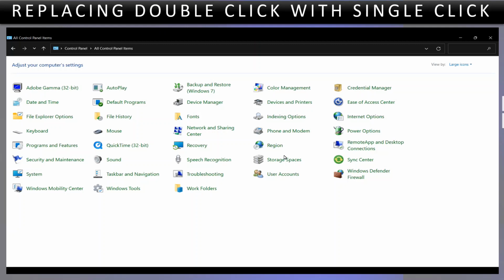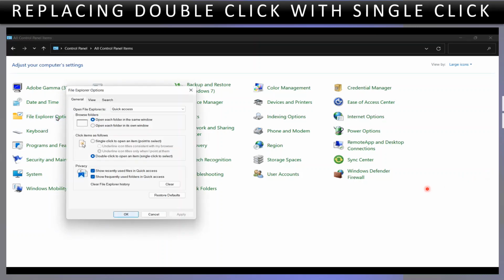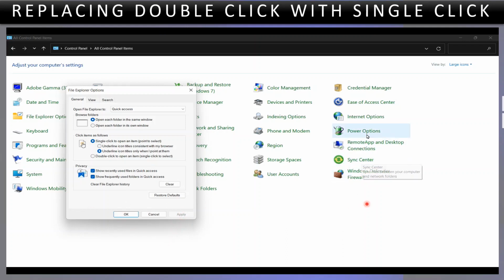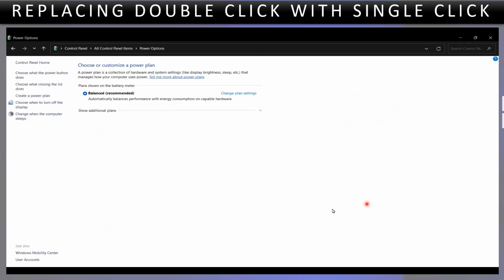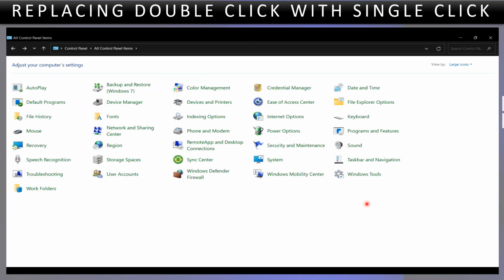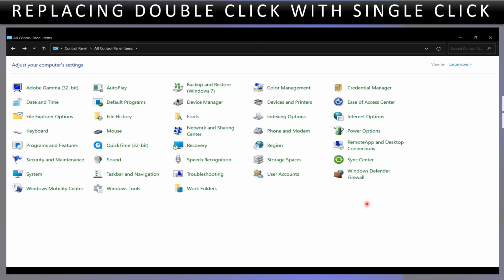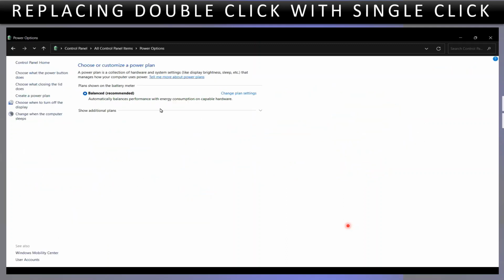Working with Control Panel Replacing Double Click With Single Click